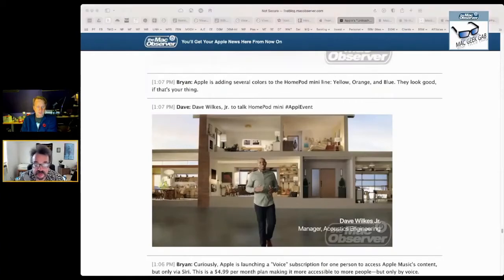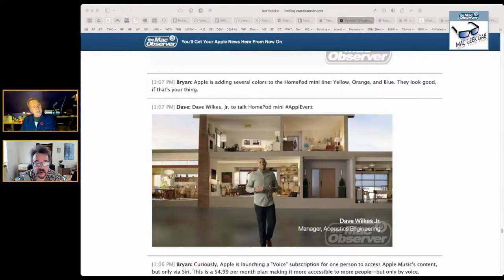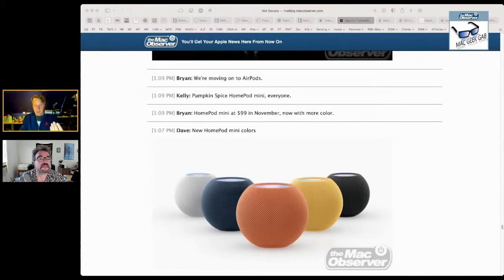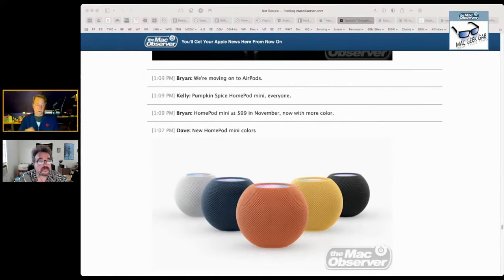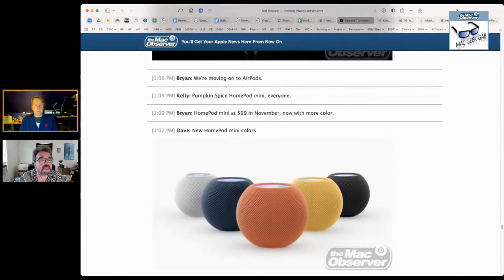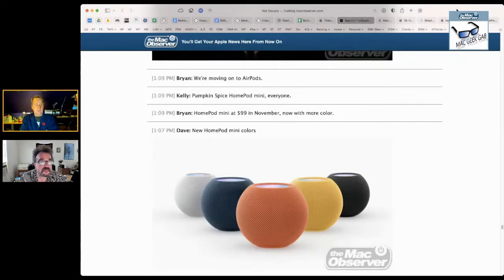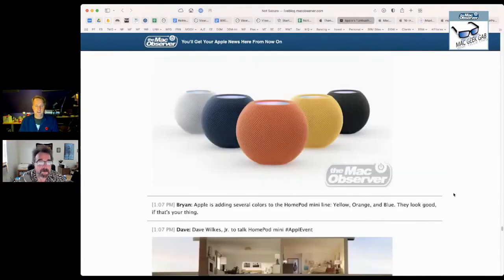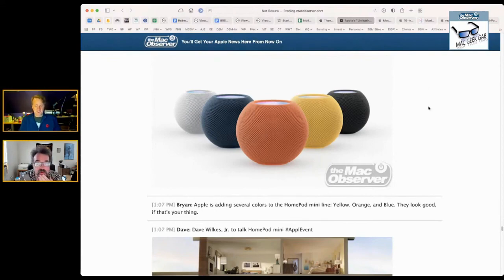The HomePod Mini's New Colors